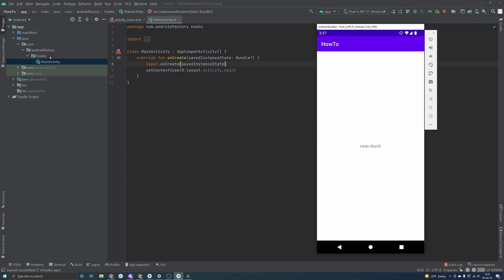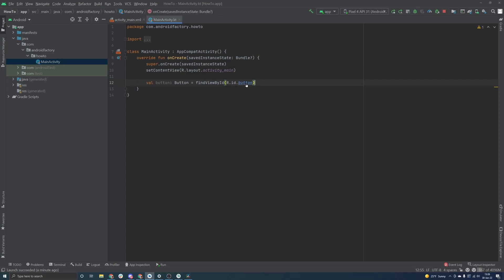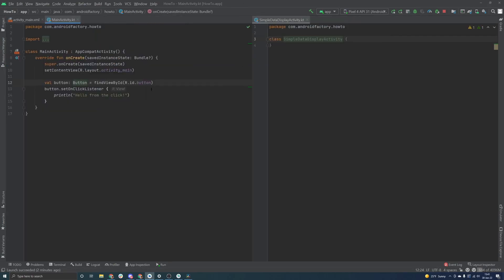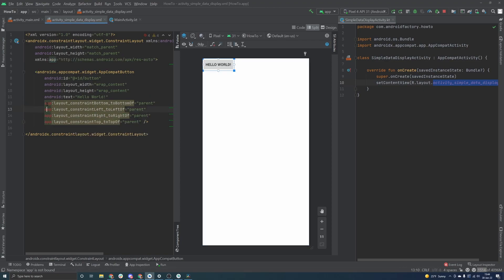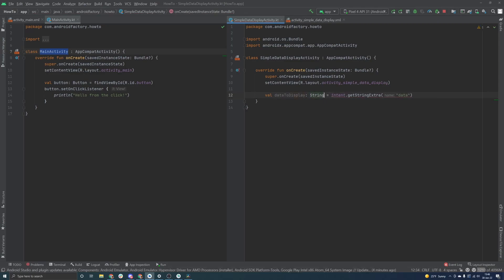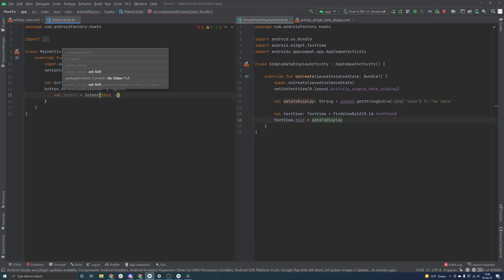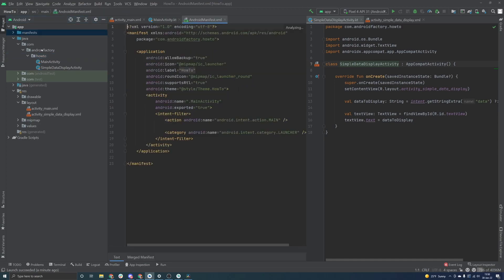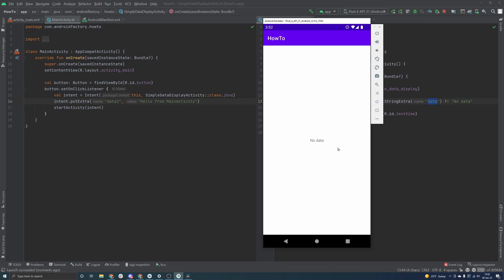Passing data between Android Activities | Android HowTo | Kotlin 2022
This episode demonstrates how to navigate from one Activity to the next while passing data between the screens.